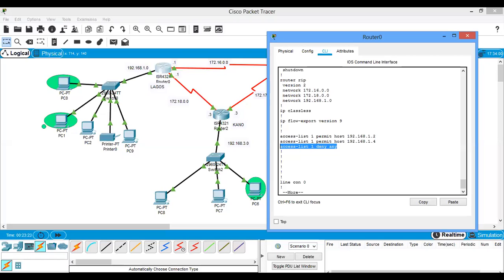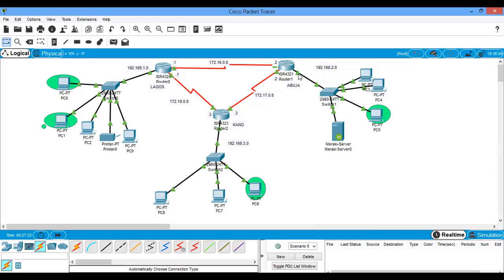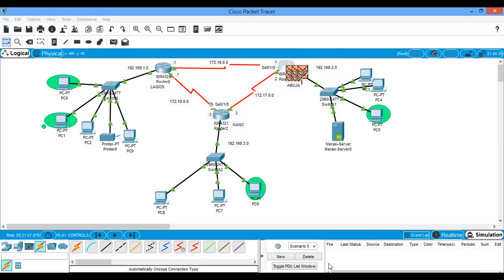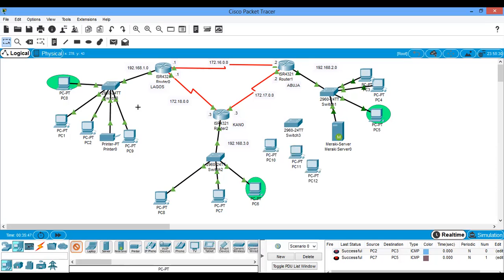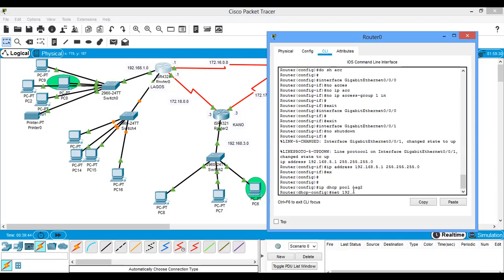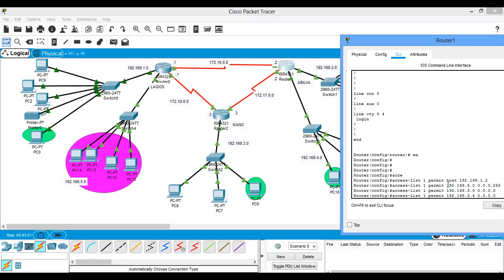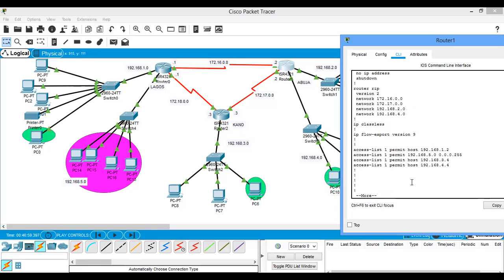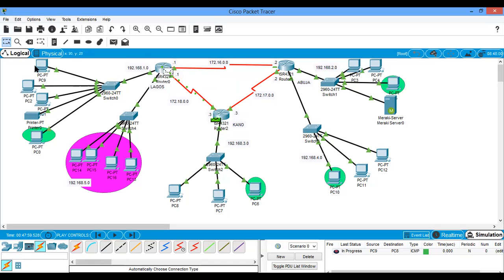Standard Access control list (ACL) on network filtering.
Filtering the packets from a network source with Standard access control list (ACL).